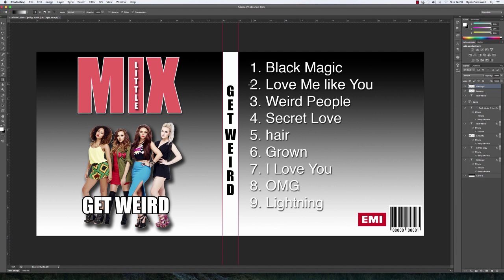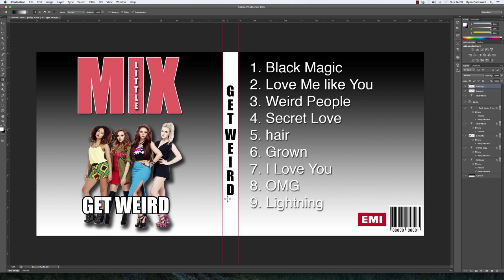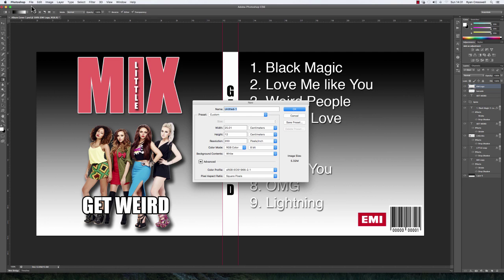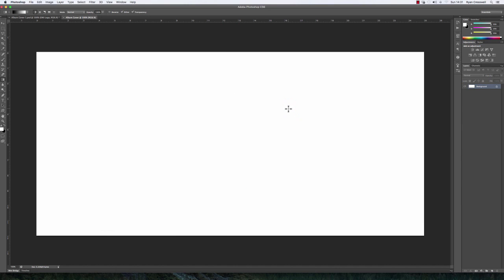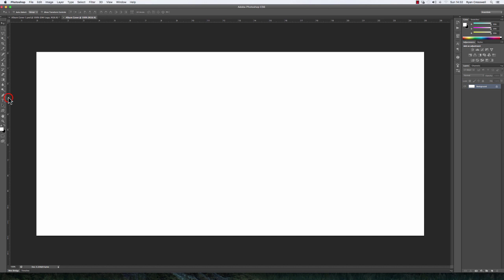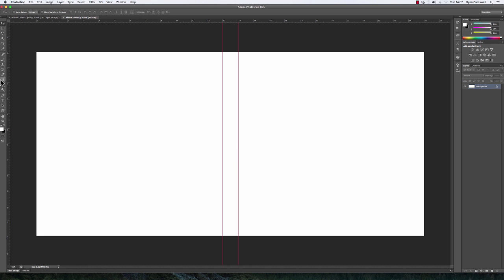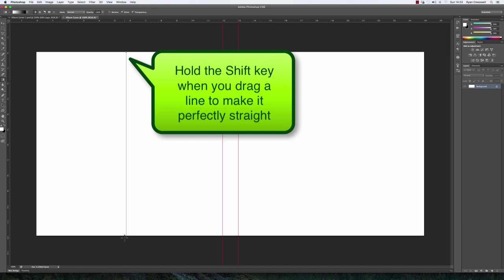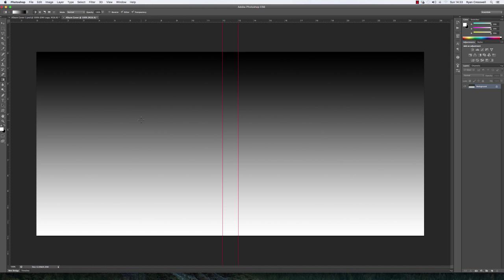Album Cover 1 Part 1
This series of videos is created for KS3 ICT, where they will learn how to create an album cover using basic photoshop skills.